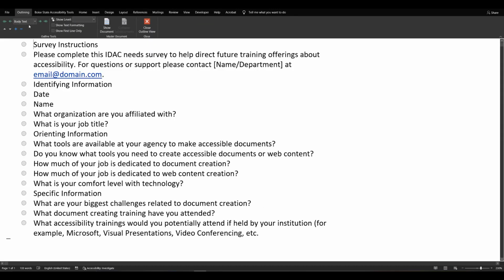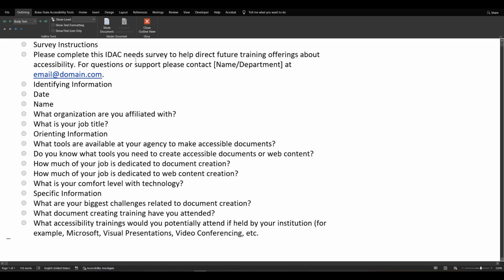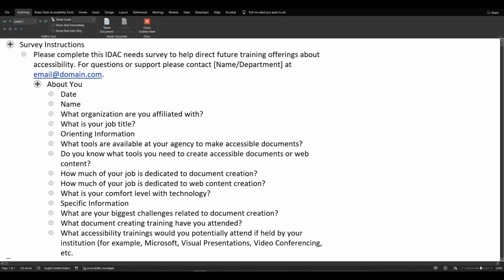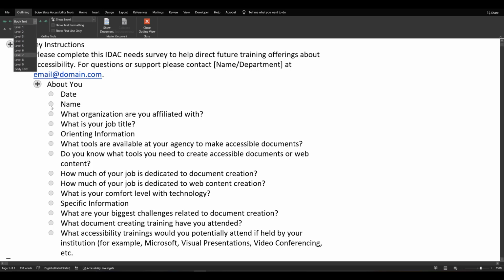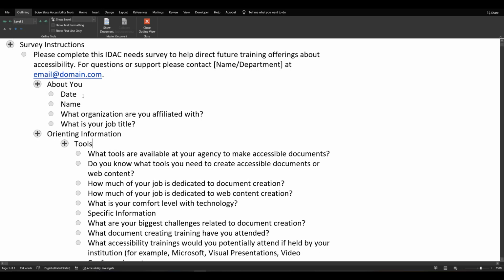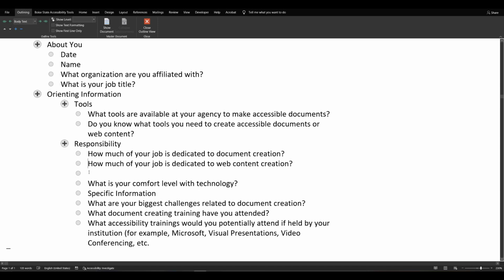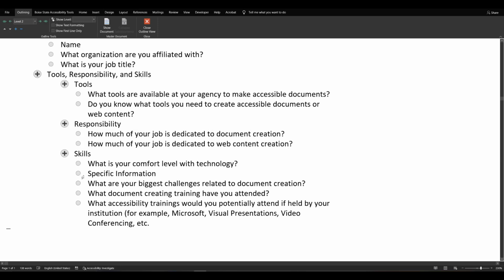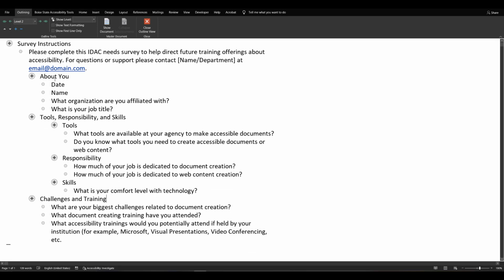1. Organizing Content with Outline View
Learn how to use Microsoft Word's Outline view to more easily organize and structure your form content with levels. To follow along with this tutorial, access the Sample Document at shorturl.at/mQVWX and download into Microsoft Word.